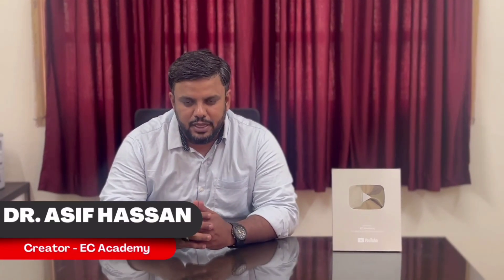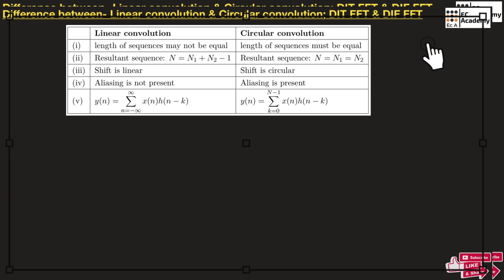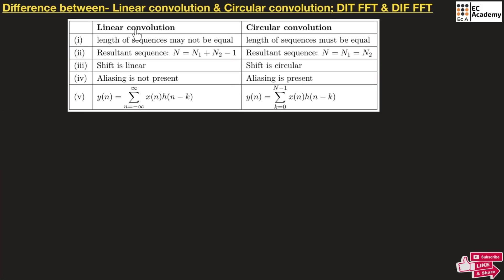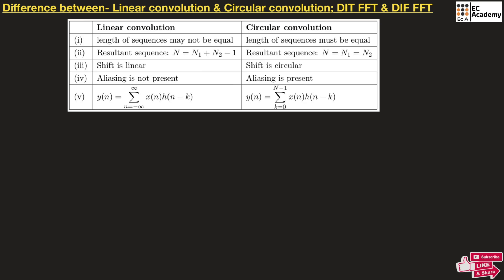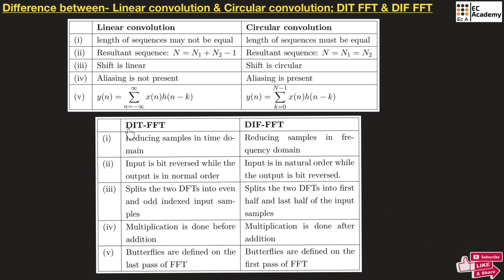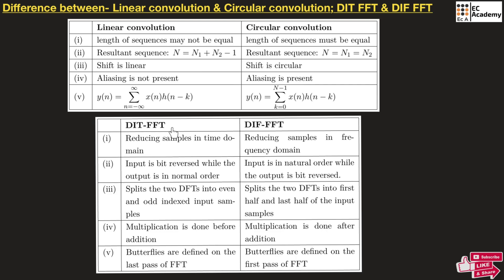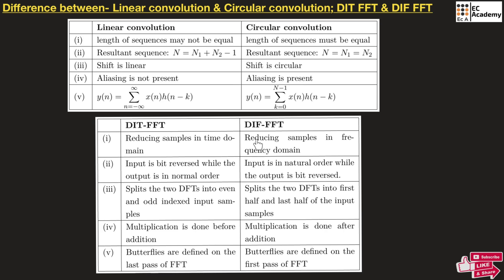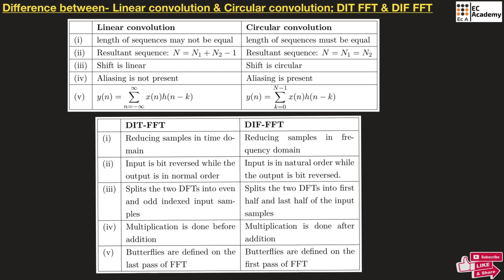Difference Between Linear Convolution & Circular Convolution | DIT FFT vs DIF FFT Explained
In this lecture from EC Academy, we clearly explain the difference between Linear Convolution and Circular Convolution, along with the difference between DIT FFT (Decimation in Time) and DIF FFT (Decimation in Frequency).

These concepts are very important for Digital Signal Processing (DSP), GATE Exam, and other Electronics & Communication Engineering competitive exams.

🔹 Topics Covered:

Linear Convolution vs Circular Convolution (with examples)

Why circular convolution is important in DSP

DIT FFT algorithm vs DIF FFT algorithm

Applications in signal analysis & system design

👉 This lecture will help you build a strong foundation for DSP, Digital Communication, and Signal Processing subjects.